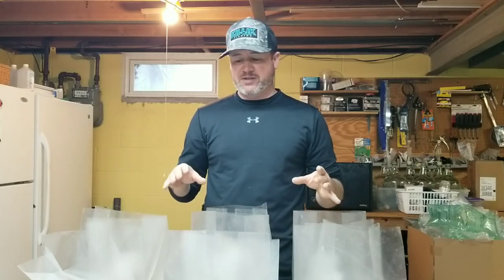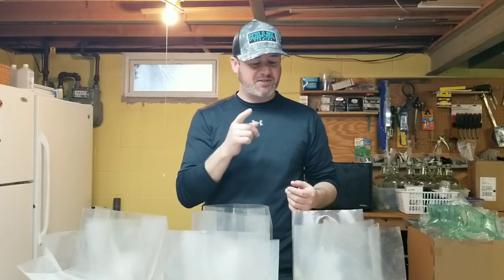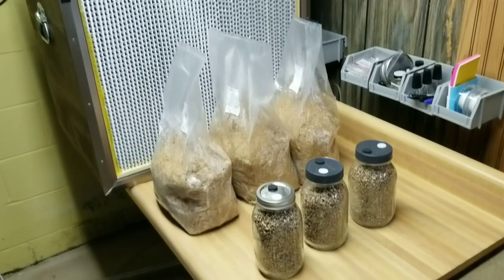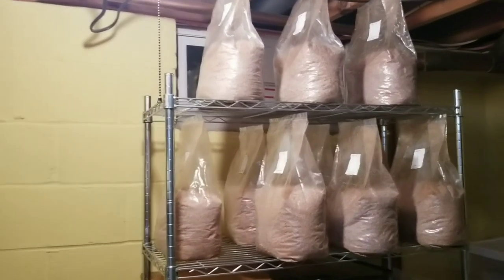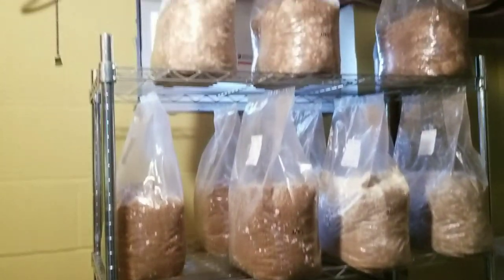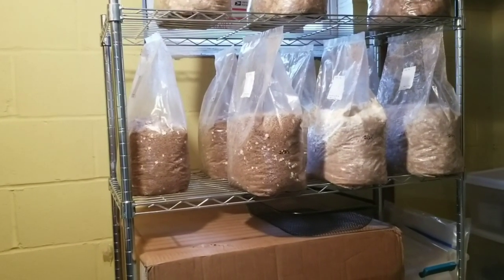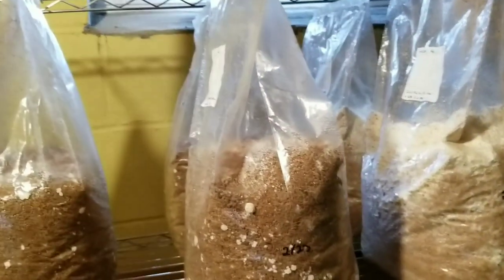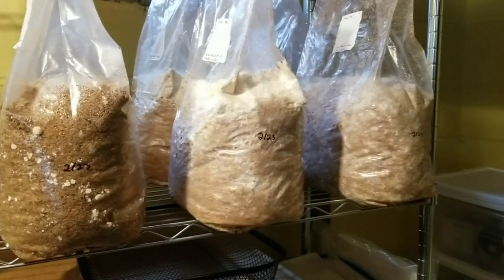BOOST YOUR MUSHROOM YIELDS WITH PASTEURIZED SUBSTRATE, How Much Wheat Bran Can We Get Away With?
Our in-bag pasteurization process for HWFP (Hardwood Fuel Pellets) works great for growing just about any wood loving mushroom. The catch with pasteurization traditionally has been that you can't add nitrogen rich supplements to your sawdust without a high risk of contamination. In this video, I challenge that assumption and test different percentages of wheat bran supplementation on a run of pasteurized sawdust blocks. I was honestly surprised at the results.